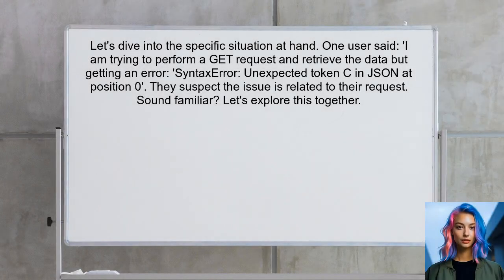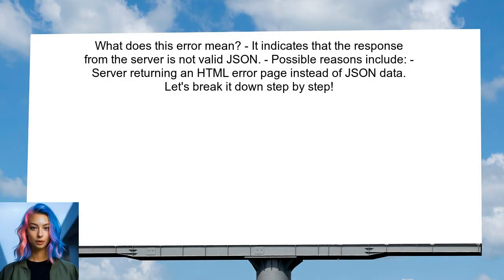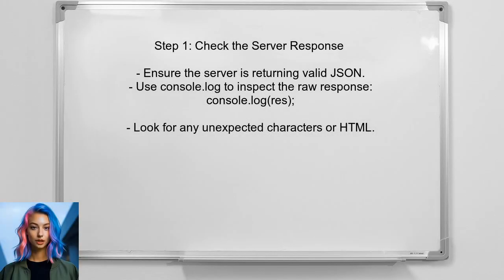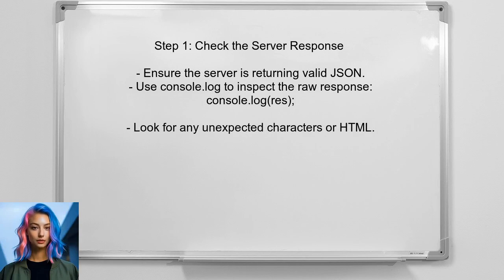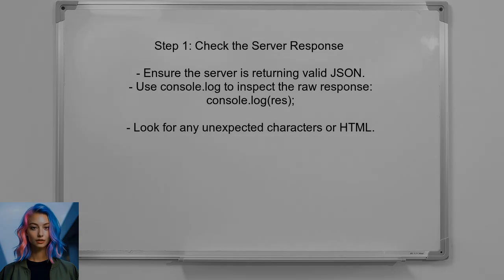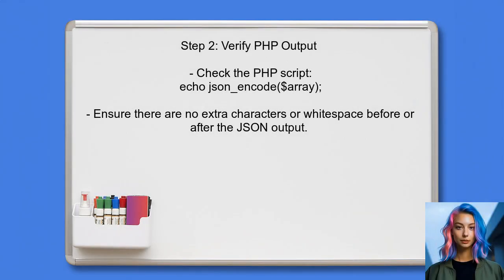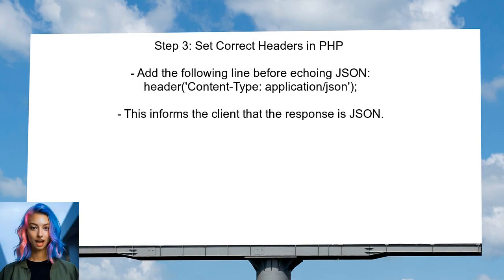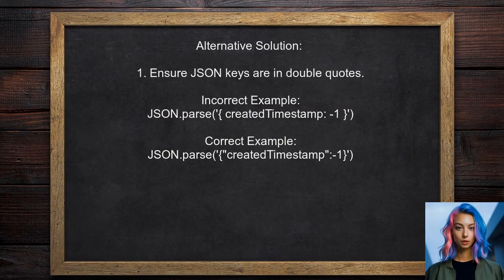Fixing SyntaxError: Unexpected Token C in JSON with Ionic 2 Http GET Request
In this video, we tackle a common issue developers face when working with JSON data in Ionic 2 applications: the dreaded "SyntaxError: Unexpected Token C." This error often arises during HTTP GET requests, leading to frustration and confusion. Join us as we break down the causes of this error and provide step-by-step solutions to ensure your app handles JSON data smoothly and efficiently. Whether you're a beginner or an experienced developer, this guide will help you navigate and fix this issue with ease.

Today's Topic: Fixing SyntaxError: Unexpected Token C in JSON with Ionic 2 Http GET Request

Related to: fixingsyntaxerror, unexpectedtokenc, json, ionic2, httpgetrequest, syntaxerrorinjson, ionic2tutorial, jsonerrorhandling, webdevelopment, programming, javascript, ionicframework, httprequests, debuggingjson, codingerrors, front-enddevelopment,